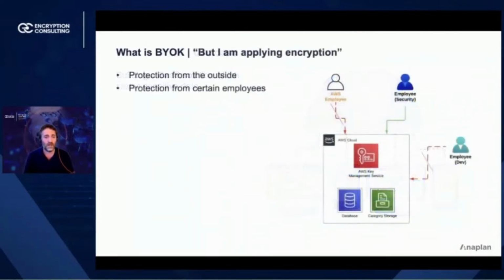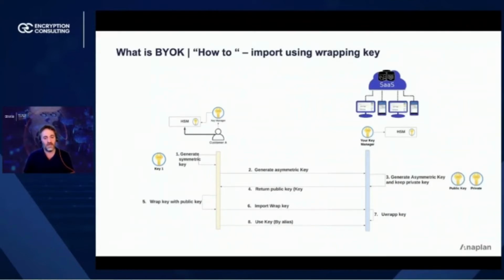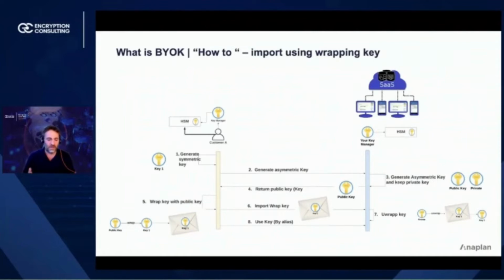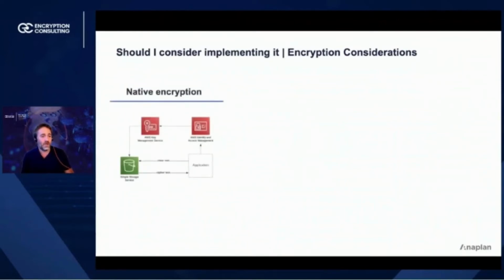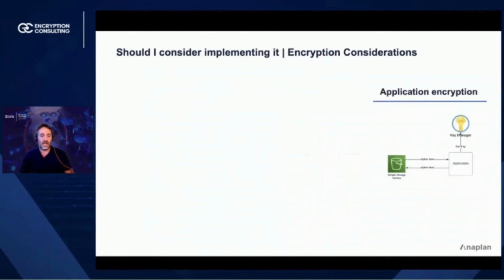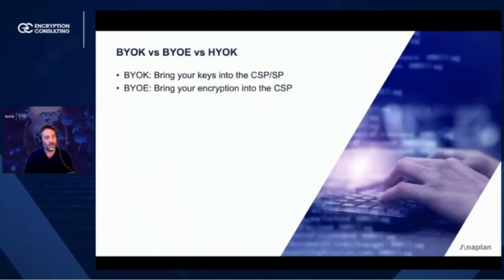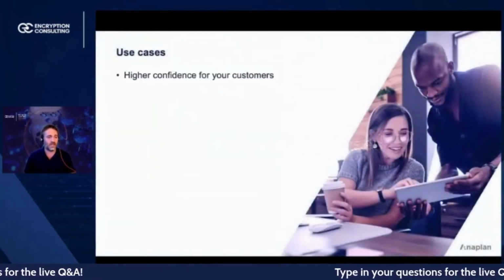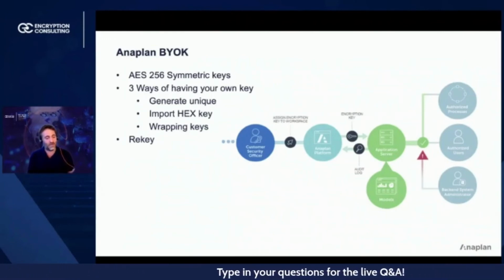Bring Your Own Key for SaaS | Encryption Consulting Conference 2022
Speaker  - @AnaplanInc

Video Tags -
bring your own key for saas
key management
software as a service
what is key management
symmetric key
asymmetric key
cypher text
hardware security module
hsm
key encryption
encrypted keys
what is key encryption
encryption
encryption consulting
key management in saas
encryption consulting conference 2022
ec conference 2022
encryption consulting llc
anaplan
anaplan cyber security
anaplan encryption consulting